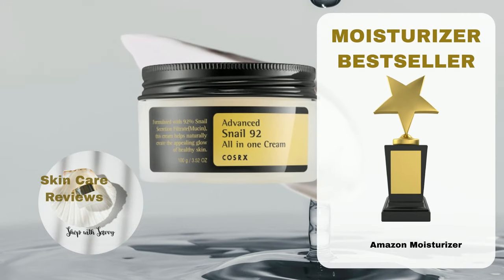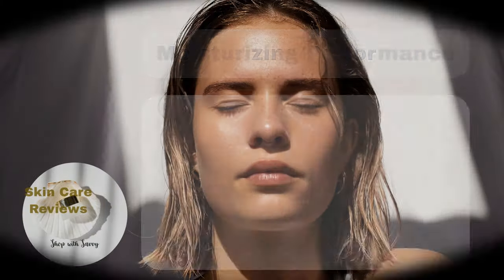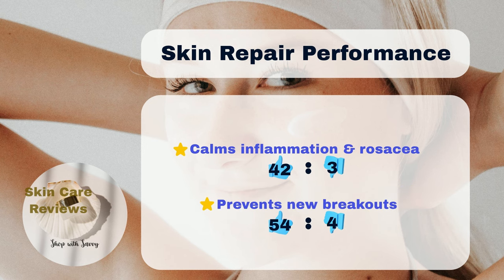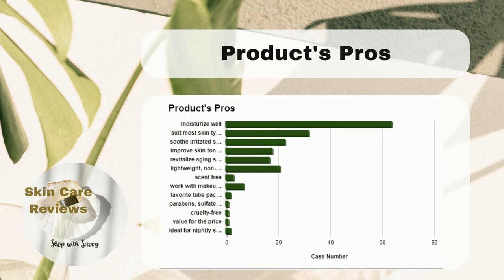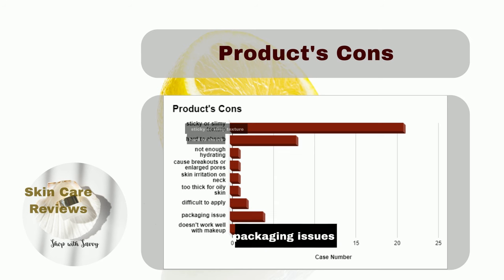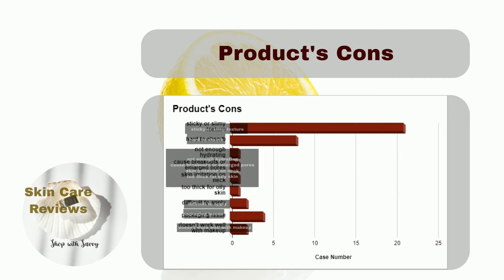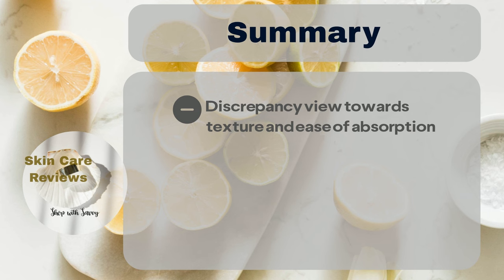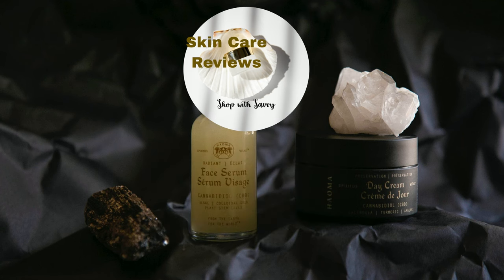Best Skin Repair Moisturizer by Amazon Users - CoSRX Snail Mucin 92% Moisturizer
Purchase on Amazon

This video is all about giving you an honest and detailed review of the CoSRX Snail Mucin 92% Moisturizer. We gathered information from real users on Amazon to find out what people like and don't like about this product. We checked things like how many people love it versus those who don't and looked at aspects like how well it keeps your skin hydrated, helps with skin inflammation, and prevents breakouts. By looking at these ratios, we can figure out how good the moisturizer is at keeping your skin healthy.

We also checked ratios for the percentage of users who had skin irritation and those who didn't, and the percentage of users who had acne breakouts and those who didn't. These ratios tell us if the product is safe for people with sensitive or acne-prone skin.

If there are things that the usual checks don't cover, we put together a list of what people say are the good and not-so-good things, the pros and cons, about it.

0:00 Product overview
0:33 Performance ratios
1:52 Sensitivity & breakouts ratios
2:30 Pros & cons
4:16 Review summary
5:21 Conclusion
5:36 Closure

The product reviews provided in our videos are derived solely from customer reviews on various third-party platforms, including but not limited to Amazon and Sephora. The perspectives expressed in our reviews are exclusively those of the customers who have shared their experiences on the respective platforms. Users should exercise their discretion and conduct independent research before making any purchasing decisions based on the information presented here. This disclaimer serves as a declaration that the reviews offered by us do not reflect our opinions or preferences.